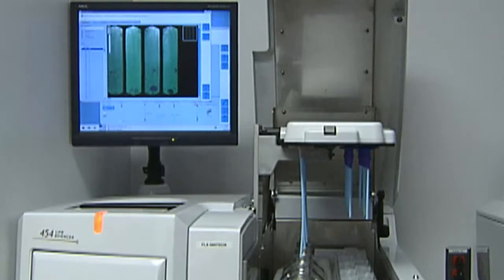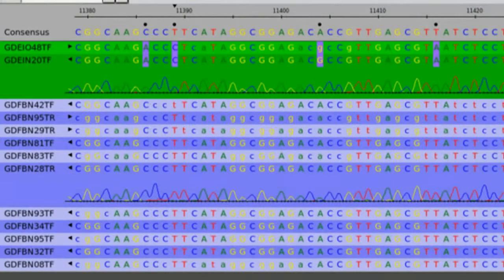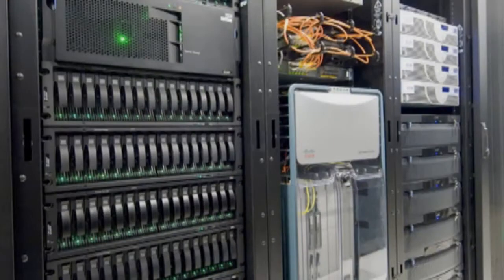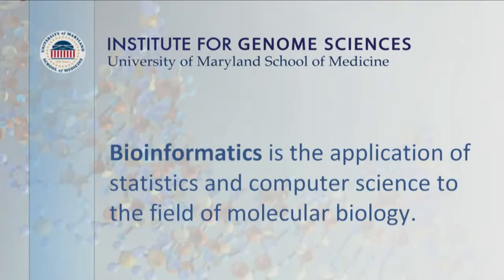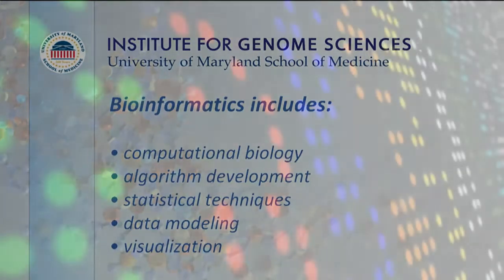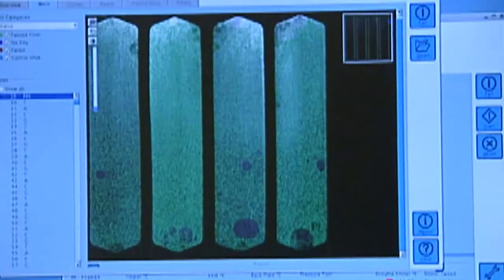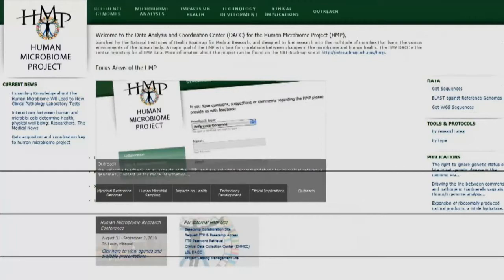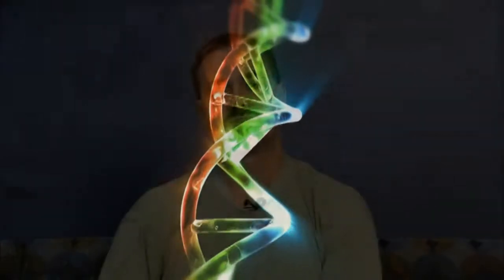[CS]생명정보학이란?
-제목 : Introduction to Bioinformatics

-내용 : bioinformatics(생명정보학)이란 무엇이며 bioinformatics는 어떤 기술 및 학문들을 포함하고 있는지, 또한 bioinformatics가 어디에 이용되는지에 대한 내용이다.

-결론 : bioinformatics란 생명공학과 정보과학의 합성어로, 생물학적 데이터를 수집하여 관리하는 학문을 의미하며, bioinformatics를 이용하기 위해서는 컴퓨터 생명공학(computational biology), 알고리즘 개발, 통계기술 등이 필요함을 알게 되었다. 또한 bioinformatics가 유전자의 염기서열 데이터를 분석하여 알아낸 유전자의 기능의 재구성하는 등의 일에 사용된다는 것을 알 수 있었다. 이후 정보기술이 더욱 발전해 지금의 것보다 수 배 이상 빠른 반도체와 유전자 분석 소프트웨어 등이 개발되고, 많은 실험을 통해 유전자에 관한 데이터베이스가 구축된다면 bioinformatics를 이용해 개인의 유전자 변이를 빠른 속도로 찾아내어 유전병의 조기 진단 및 치료가 가능해질 것이며, 유전자 치료와 관련된 신약개발에 도움이 될 것이라 생각된다.